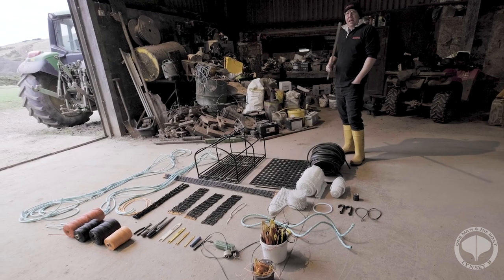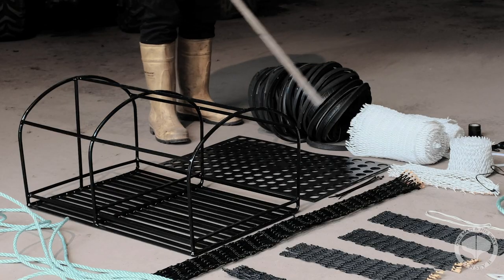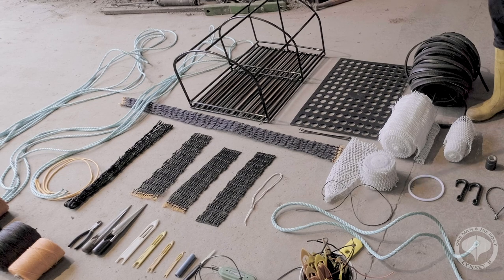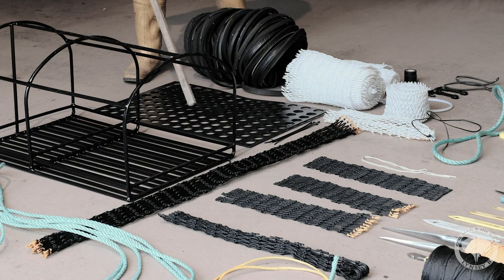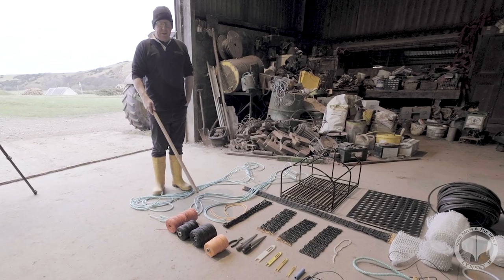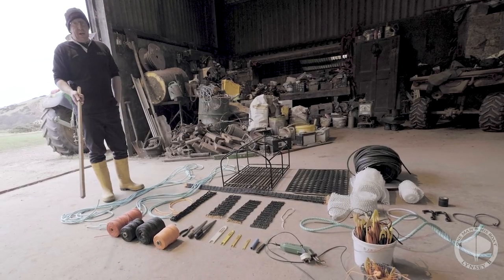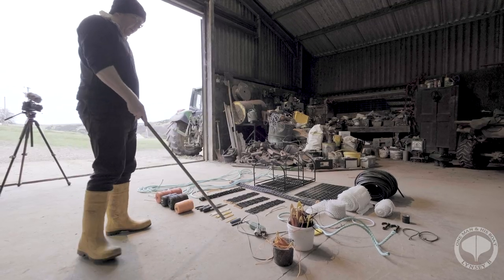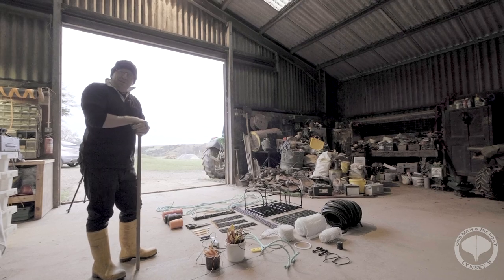Special Edition, "Building a Creel"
This "Special Edition", is brought to you, by our partner in Crime, Mr Jeff Carter, from "Maclean Photographic".

This Edition, is all "Maclean photographic" so we hope you see what is to come, in future vlog's when "Jeff" get's time, to jump in on filming.

The vlog it's self, is about myself, going through, the process of building a creel, the materials we use, and how it all goes together in a 5 min time lapse at the end.

Enjoy folks.